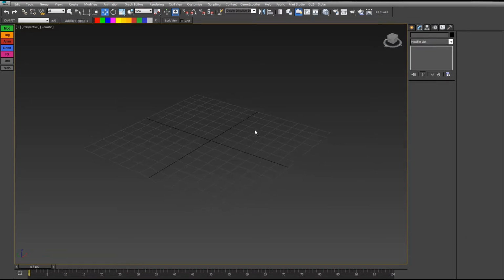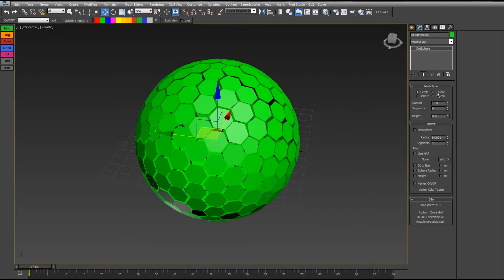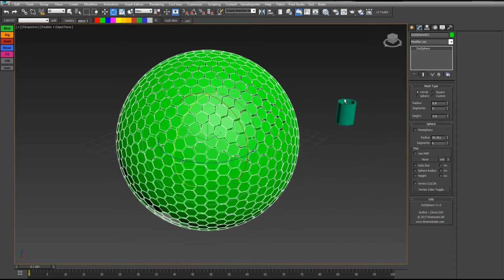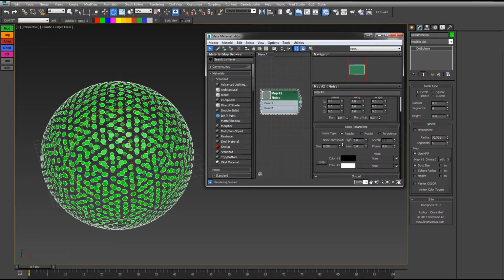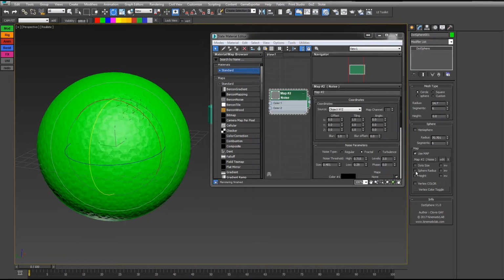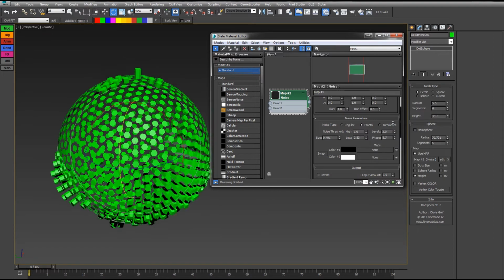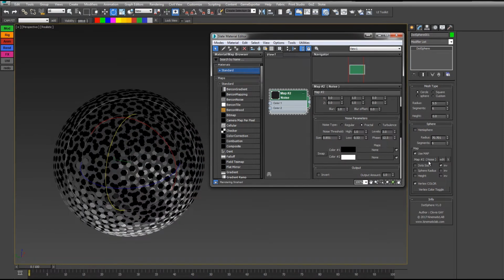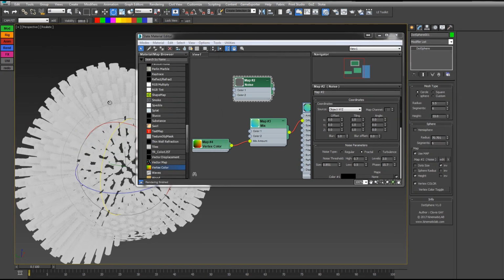UI Toolkit - Dotsphere